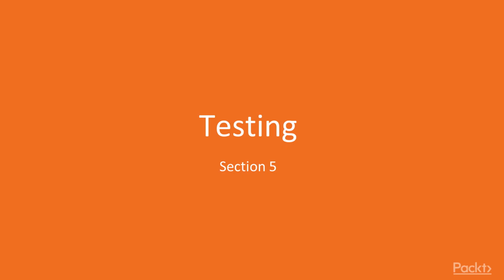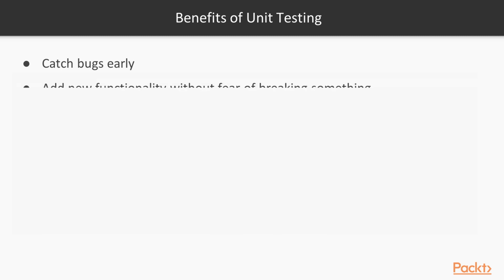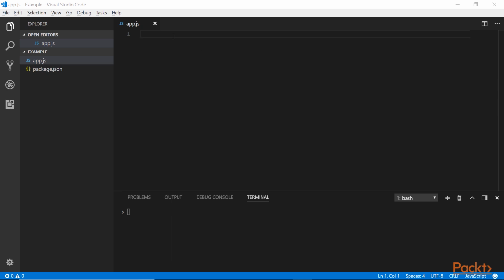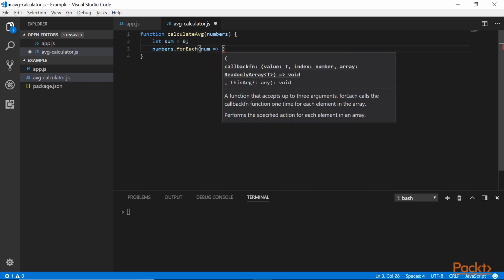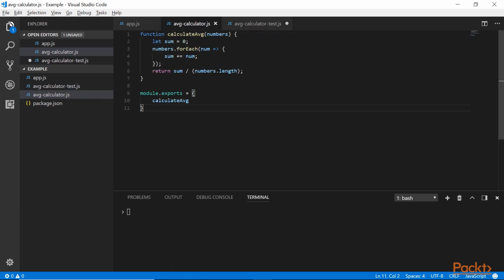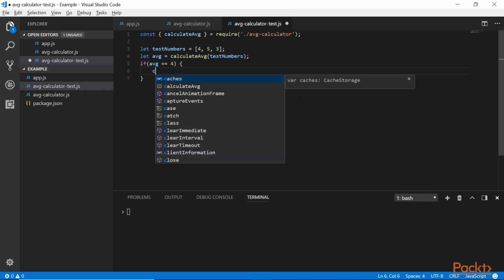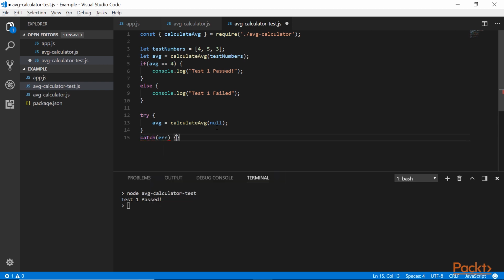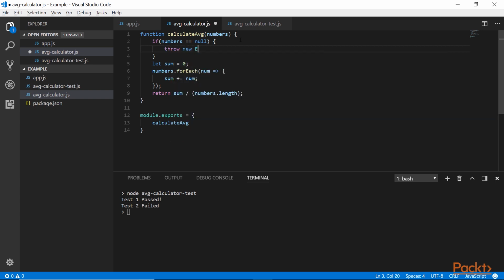Mastering Clean Code in JavaScript: Introduction to Unit Testing| packtpub.com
Beginning the section, the viewer needs to be prepared for the heavy stuff that will follow regarding unit testing.
• Describe the theory behind unit testing
• Showcase a simple example of a unit test using plain JavaScript